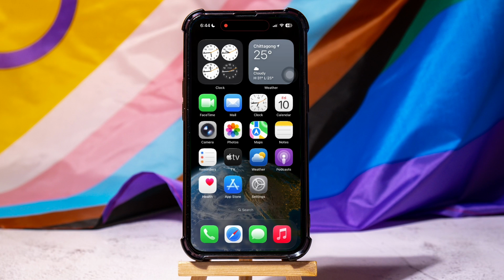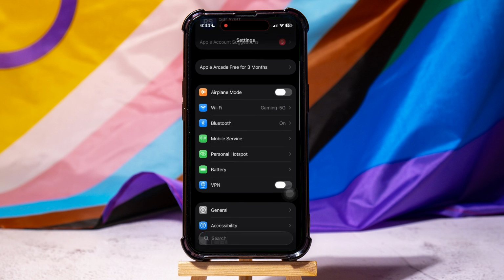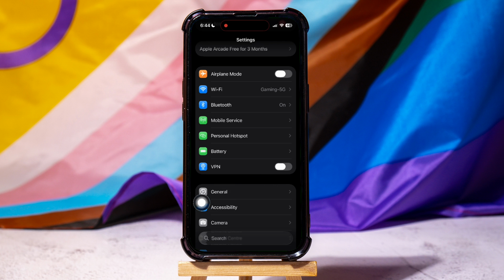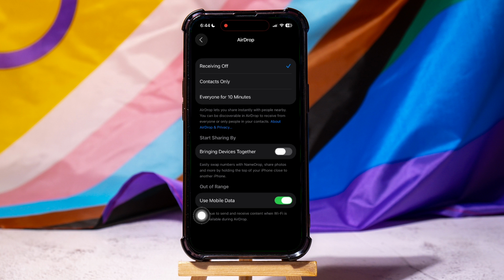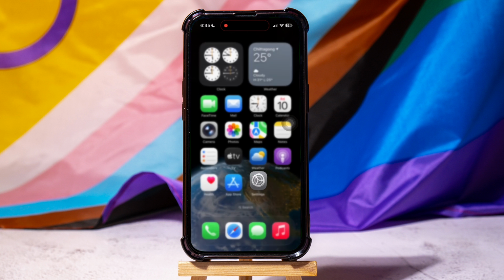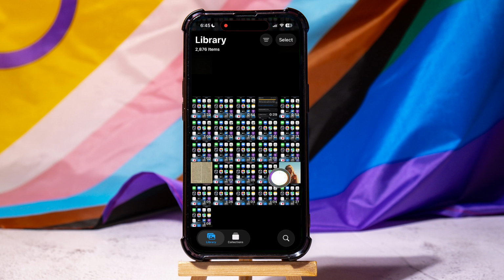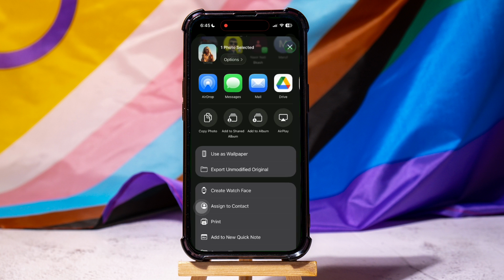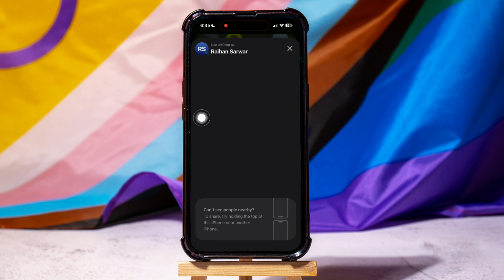How To Send Photos iPhone To iPhone With AirDrop 2026 (Step-By-Step Tutorial)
Here's how to quickly send photos from iPhone to iPhone using AirDrop - the fastest and easiest way to share pictures wirelessly! I'll show you the complete step-by-step process to transfer photos between iPhones without using email, messaging apps, or cloud storage. We'll start by making sure AirDrop is properly enabled on both devices, then I'll demonstrate exactly how to select single or multiple photos from your camera roll and send them instantly to another iPhone nearby. You'll learn how to adjust your AirDrop settings for maximum compatibility, troubleshoot common connection issues, and ensure your photos transfer at full quality. I'll also cover the different AirDrop visibility options and security settings to keep your transfers safe. Whether you're sharing vacation photos with family or quickly sending work images to a colleague, this wireless transfer method works in seconds and maintains the original photo quality. Perfect for anyone who wants to ditch cables and cloud uploads for instant photo sharing between Apple devices.